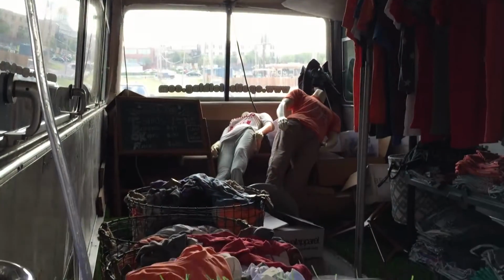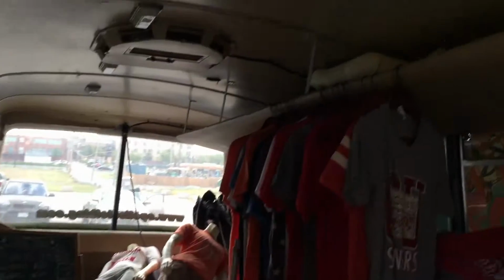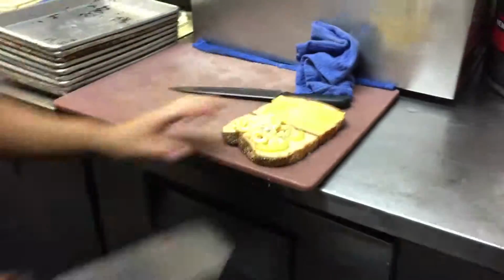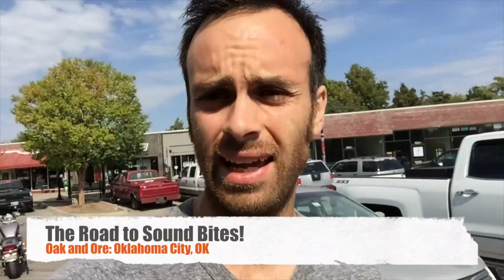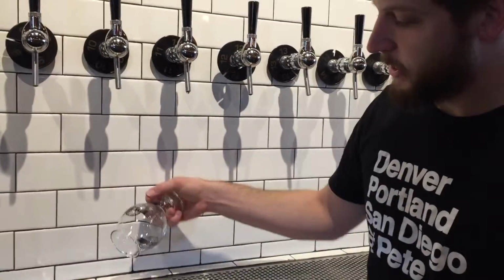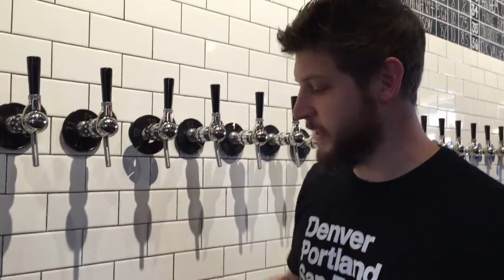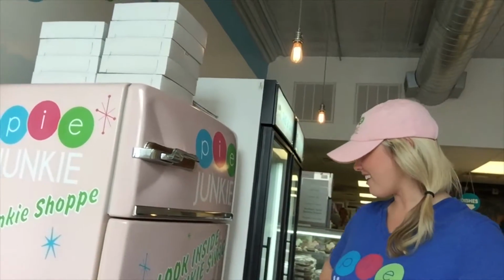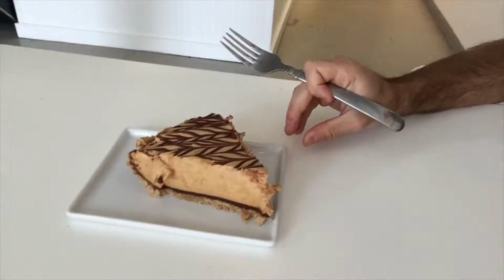Sound Bites! Louisville to LA Day 2: OKC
We're on The Road to Sound Bites! And stopped in OKC. Check out some of the great places we got to experience!